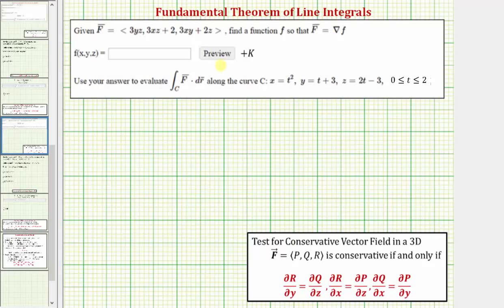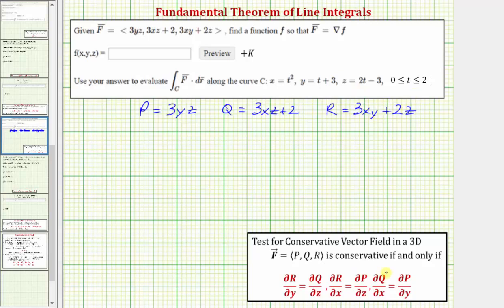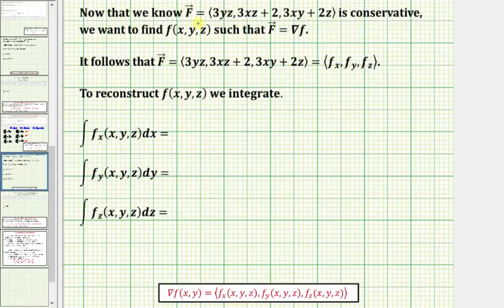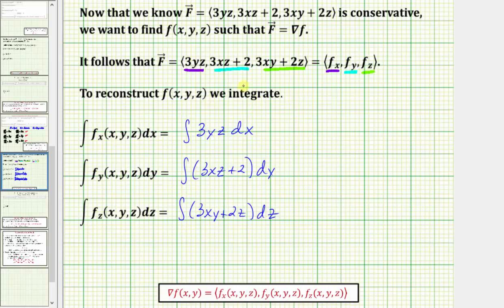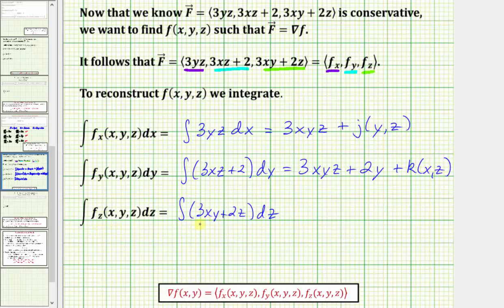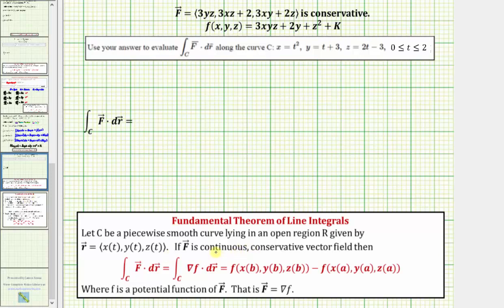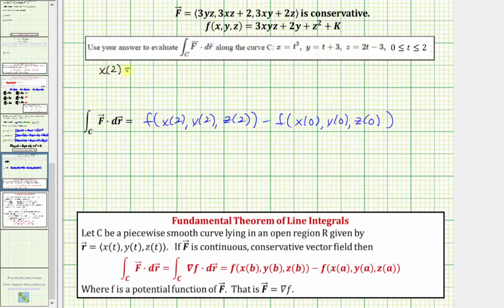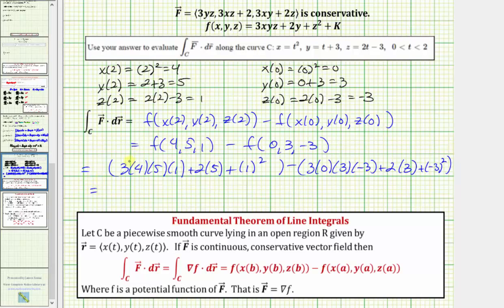744 Example 4 Fundamental theorem of line integrals given vector field in a plane